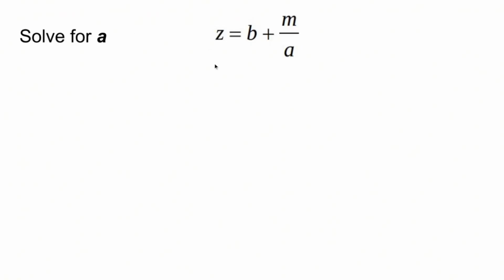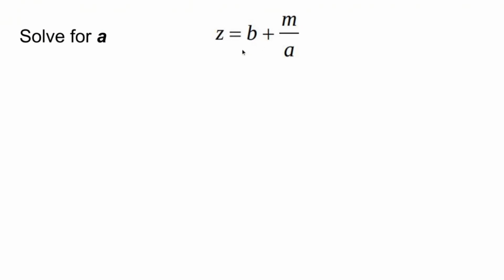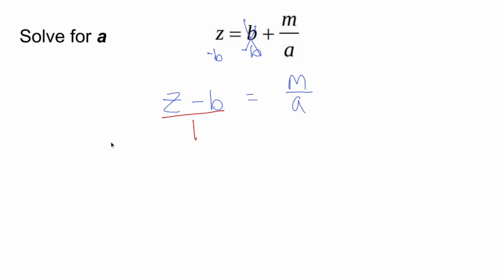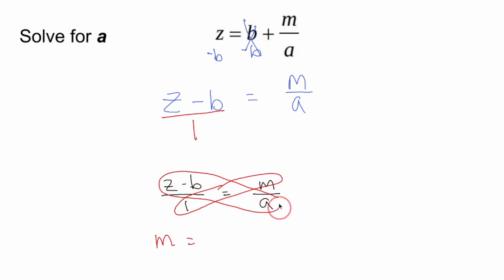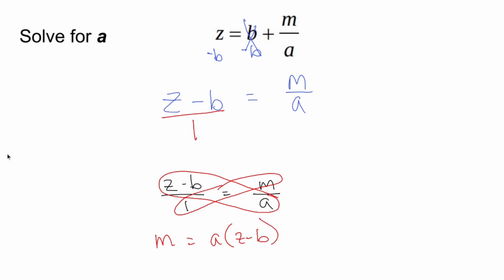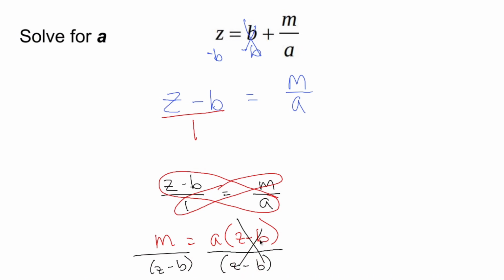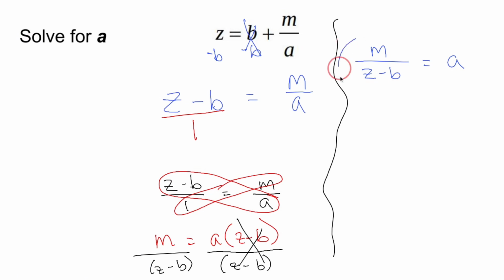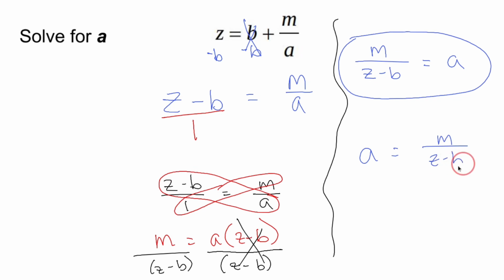Algebra 1 Practice - Literal Equations (Example 2)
Literal equations are equations that involve multiple variables. The goal in solving a literal equation is to isolate one variable in terms of the others. This type of problem helps to understand the manipulation of algebraic expressions and is essential for solving real-world problems where formulas are involved.

### Steps to Solve Literal Equations

1. **Identify the Variable to Isolate**: Determine which variable you need to solve for.

2. **Use Algebraic Operations**: Use addition, subtraction, multiplication, division, and factoring to isolate the desired variable. Remember to perform the same operation on both sides of the equation to maintain equality.

3. **Rearrange the Equation**: Move the terms around to get the variable by itself on one side of the equation.

### Examples

Example 1: Simple Literal Equation

**Problem**: Solve for \( b \) in the equation \( A = bh \).

**Solution**:
1. Identify the variable to isolate: \( b \).

Example 2: Literal Equation with Addition

**Problem**: Solve for \( y \) in the equation \( 2x + 3y = 6 \).

**Solution**:
1. Identify the variable to isolate: \( y \).

Example 3: Literal Equation with a Fraction

**Problem**: Solve for \( r \) in the equation \( A = \pi r^2 \).

**Solution**:
1. Identify the variable to isolate: \( r \).

Example 4: Literal Equation with Multiple Steps

**Problem**: Solve for \( m \) in the equation \( F = \frac{GmM}{r^2} \).

**Solution**:
1. Identify the variable to isolate: \( m \).

### Practice Problems

1. **Problem**: Solve for \( x \) in the equation \( y = 3x + 4 \).

3. **Problem**: Solve for \( l \) in the equation \( P = 2l + 2w \).

5. **Problem**: Solve for \( h \) in the equation \( V = \frac{1}{3}\pi r^2 h \).

7. **Problem**: Solve for \( T \) in the equation \( d = rT + \frac{1}{2}aT^2 \).
8. **Solution** (Assuming \( T \) appears in a quadratic equation, you might need the quadratic formula):
   T = \frac{-r \pm \sqrt{r^2 + 2ad}}{a}

By following these steps and practicing with various literal equations, you can become proficient in manipulating and solving equations that involve multiple variables.

/ nickperich

Nick Perich
Norristown, Pa